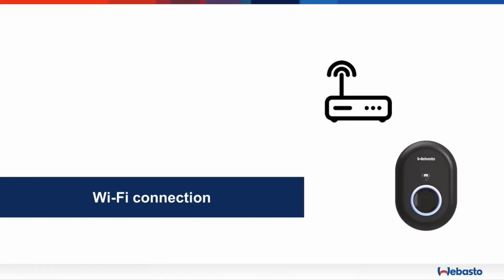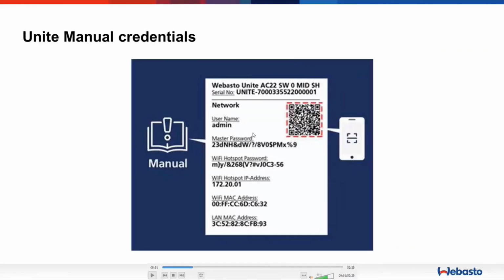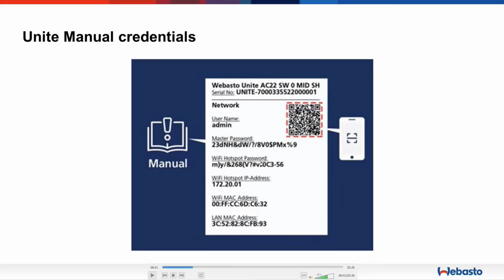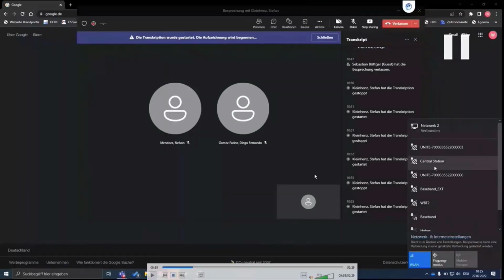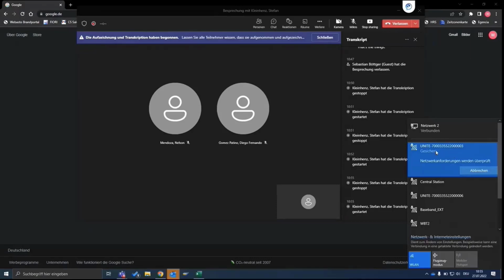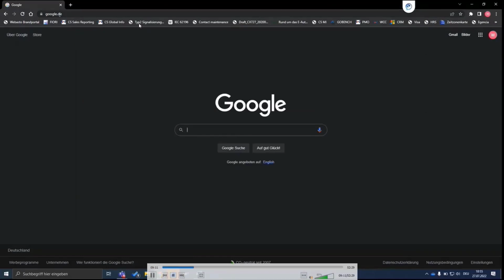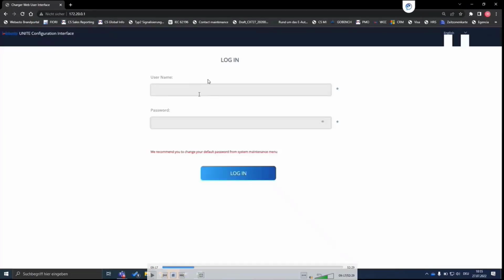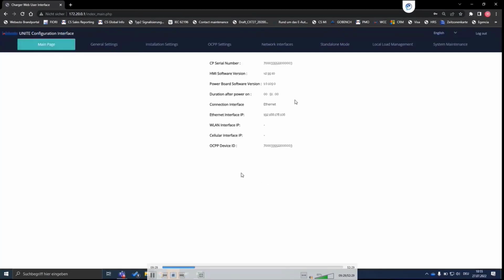Webasto UNITE - Hardware Installation WiFi